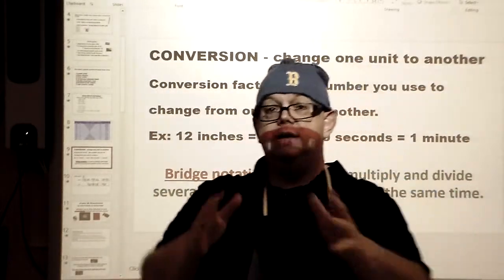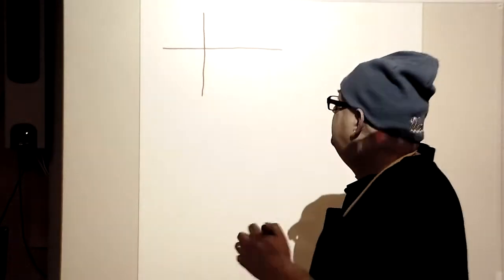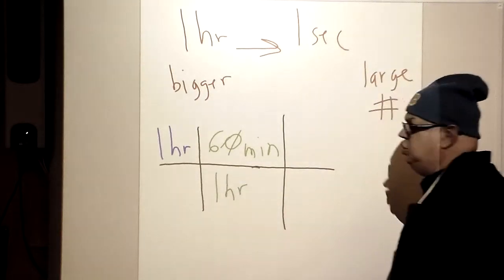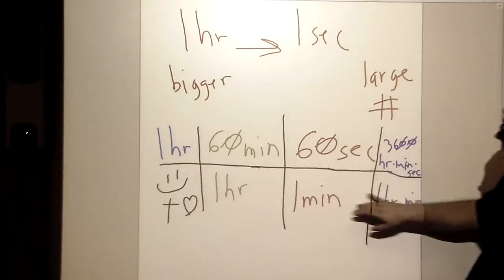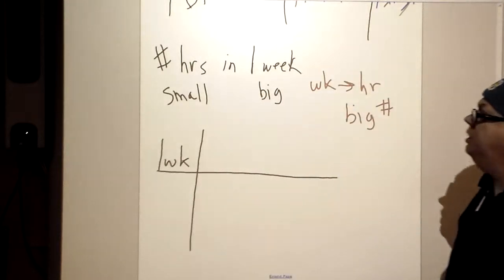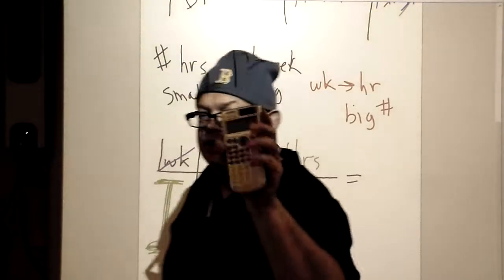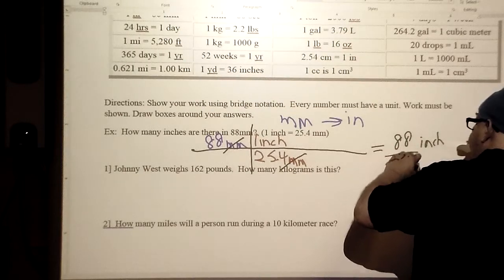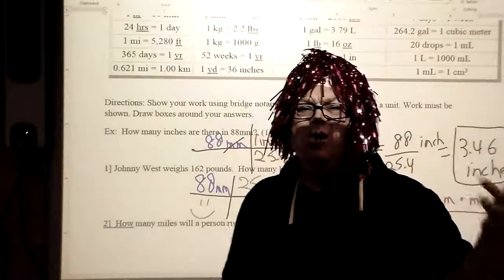Canu Chem H Chem Bridge notation or Dimensionalysis part 1